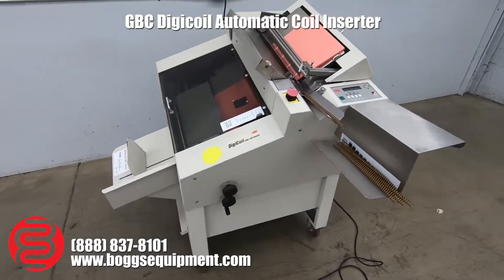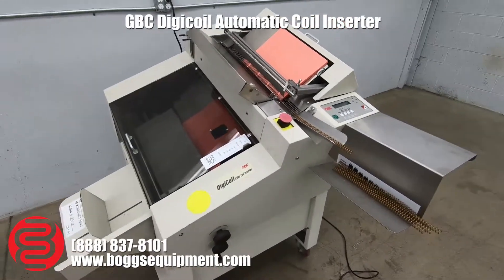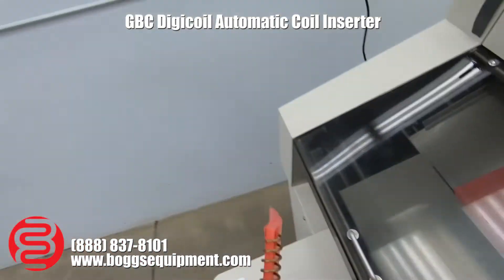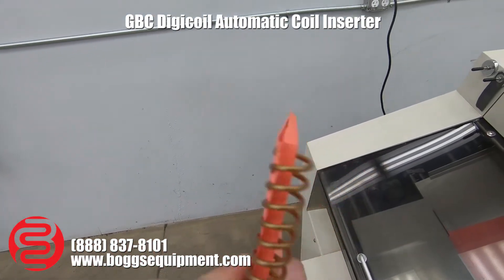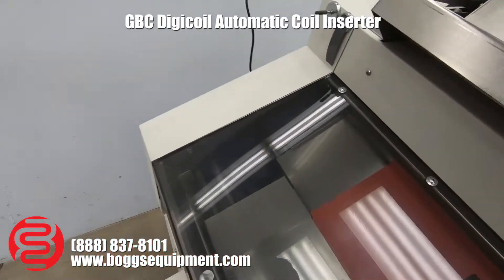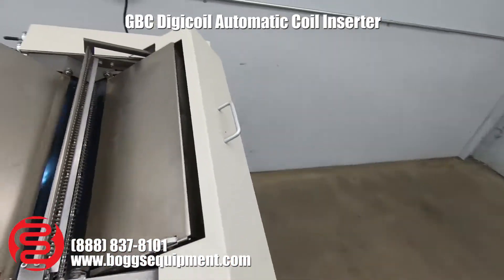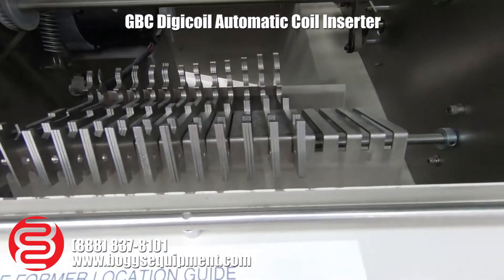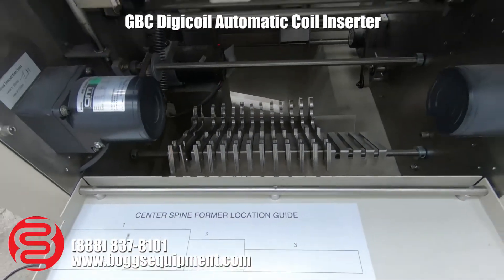GBC Digicoil Automatic Coil Inserter